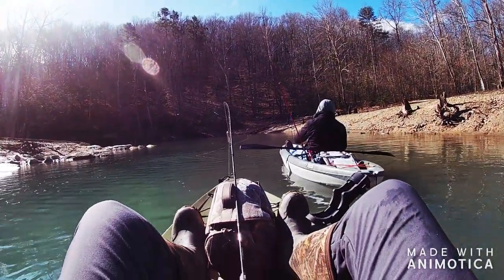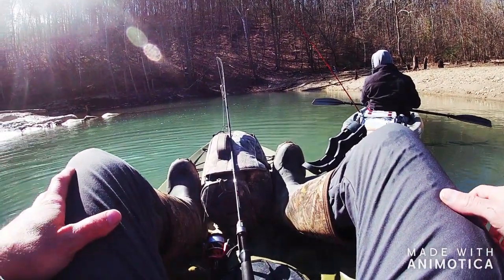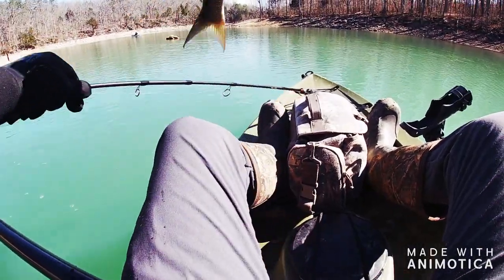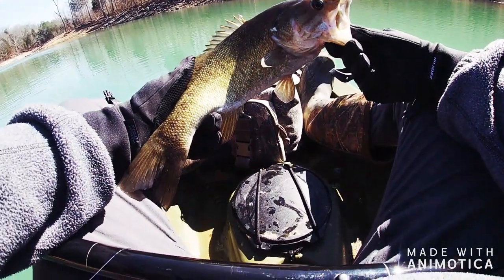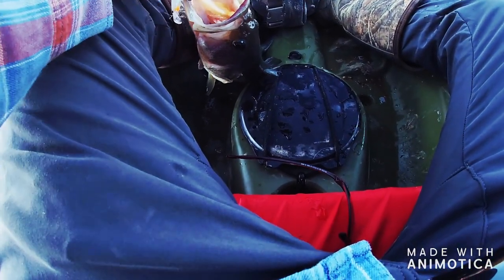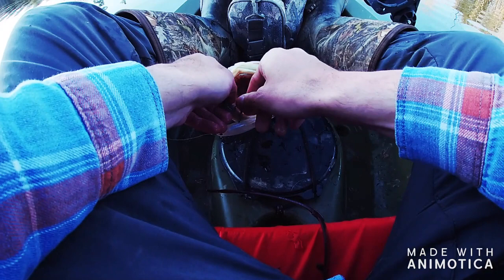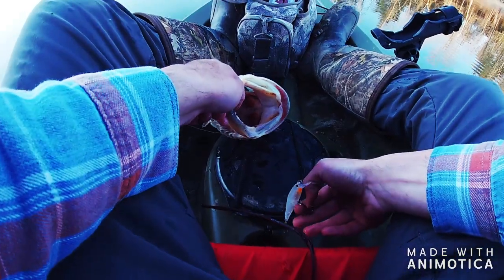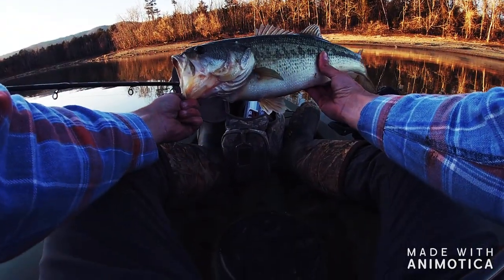KAYAK BASSIN IN POST COLD FRONT CONDITIONS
KAYAK FISHING IN BACK WATERS ON NORRIS LAKE. USING NED RIG AND JERK BAITS FOR PRE SPAWN BASS 3NORRISLAKE#Nedrig#6thsense